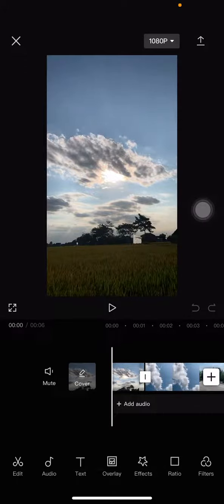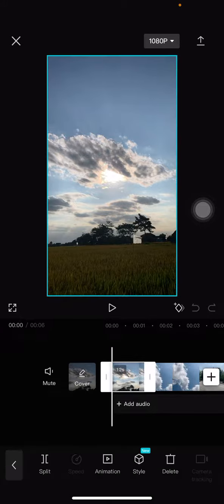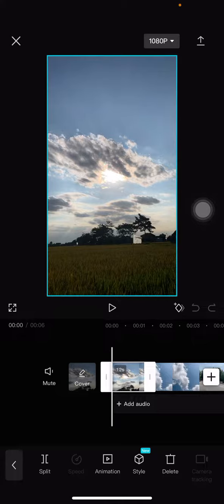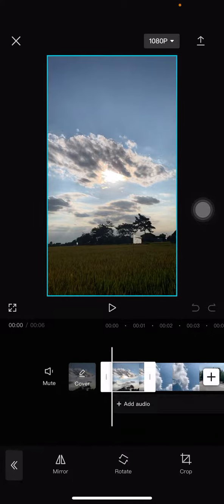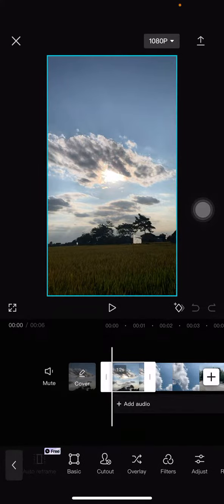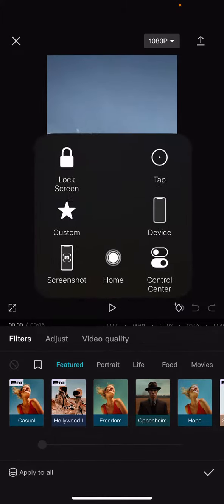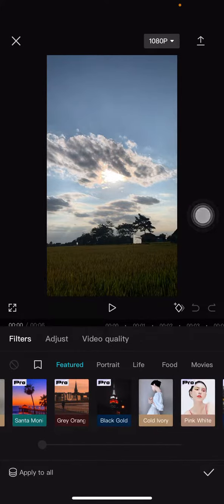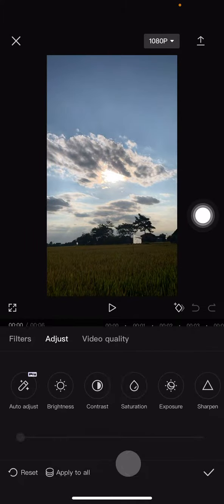How to Edit Photos on Capcut iOS iPhone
Not only videos, but you also can edit a picture through capcut. Here is some tutorials to get your pictures edited by capcut